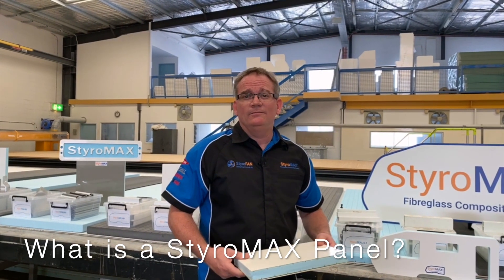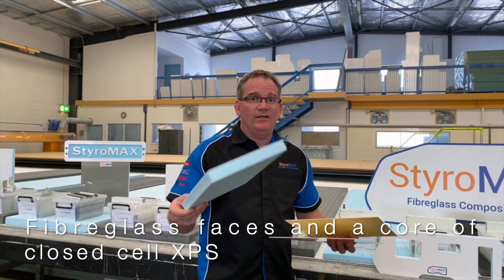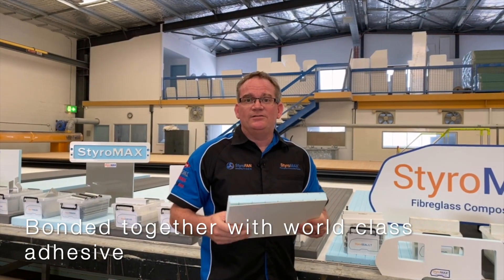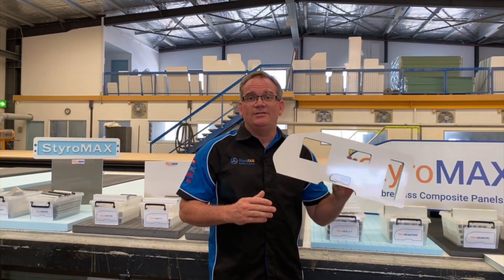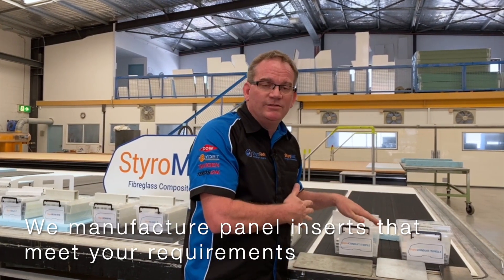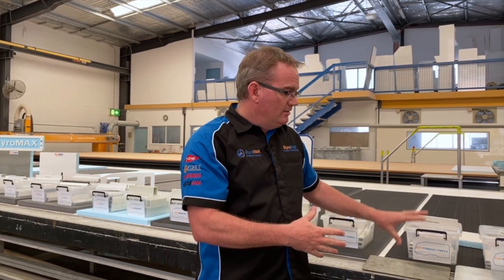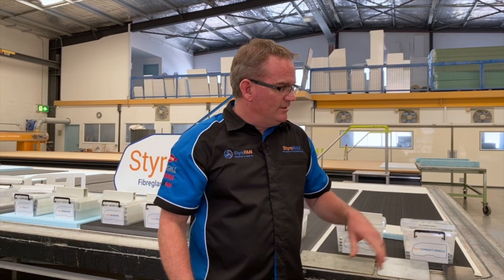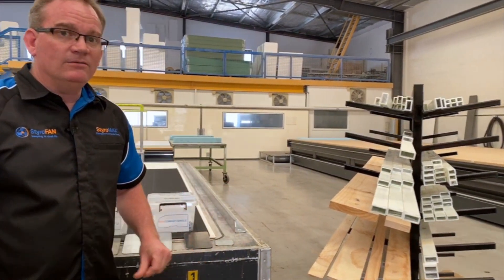What is StyroMAX Panel?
StyroMAX fibreglass composite panels is essentially a sandwich panel.
We use fibreglass as the two faces and Dow Styrofoam RTM-X extruded polystyrene (XPS) as the core.

Dow Styrofoam RTM-X XPS rigid insulation has been specifically designed to withstand severe dynamic loads and stresses which may eventually lead to fatigue and failure.

Many of our customers wish to run services through the roof and walls of their builds. Our specially manufactured panel inserts allow our customers to achieve this.

Some of the services and products we offer manufacturers are:

• Repetitive manufacturing.

for a DIY solution:

• 3D solid modelling of your sketches. (See your plans come to life before you construct)